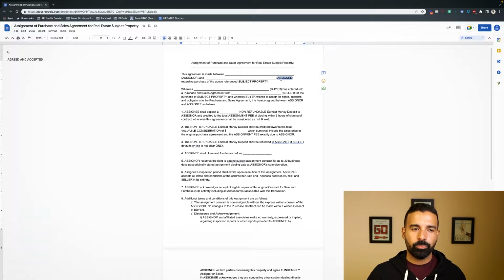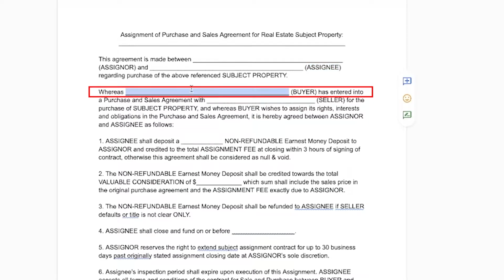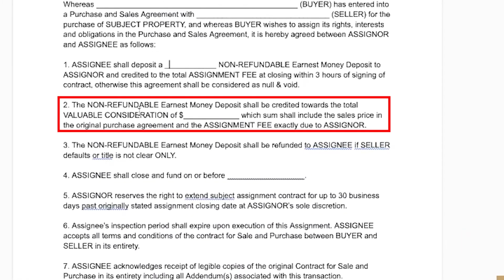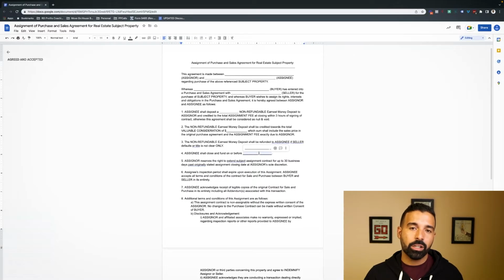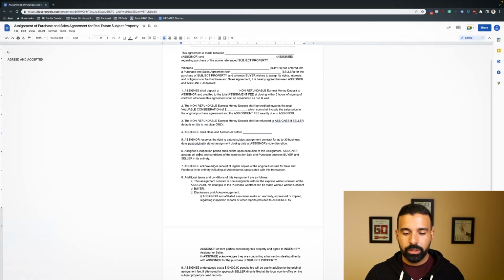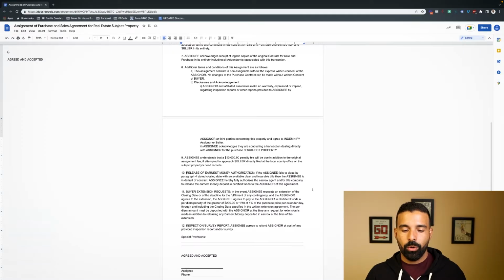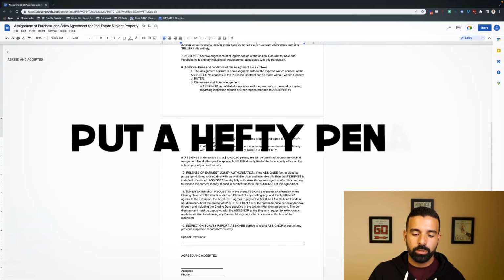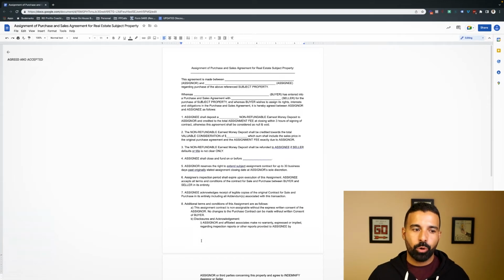What Is A Real Estate Assignment of Contract?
Are you an active real estate wholesaler, rehabber, landlord, or creative finance investor looking to double deal flow and increase margins?

7 Steps To Become a Real Estate Investor In Any market FREE PDF

Join Our Free FB Group Community of Real Estate Wealth Builders

Tools and resources alone will not really build a business but can definitely make it easier for you!

Apply for the Motivated Seller Leads Academy - This is an online group coaching program and course so you can set your own Inbound Lead Generation Systems

Apply for the REI Profits Fast Track Mentorship - The entire $100k Per Month Blueprint + 5 Month 1 on 1 Mentorship with LIFETIME Group Coaching and Course Revision Access … with 100% Risk Free Guarantees